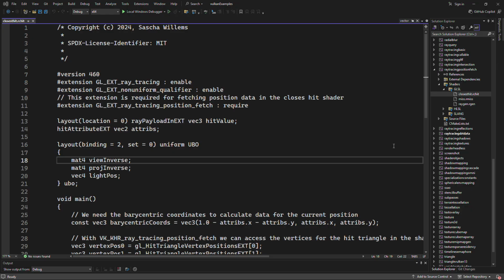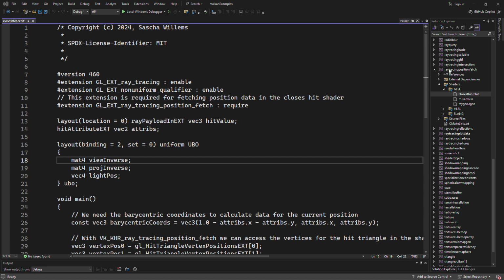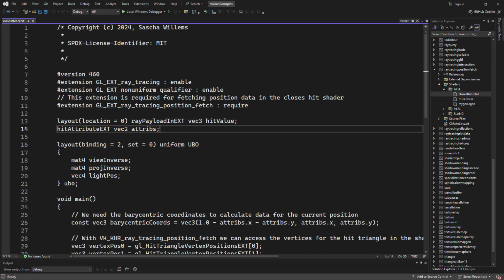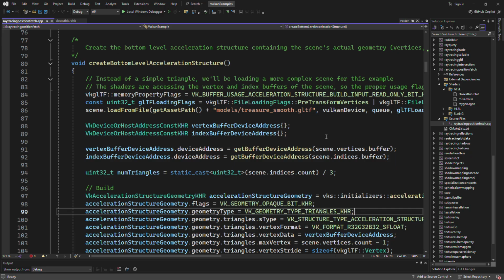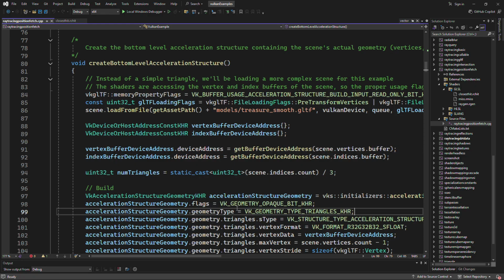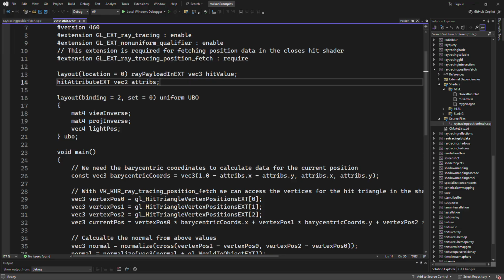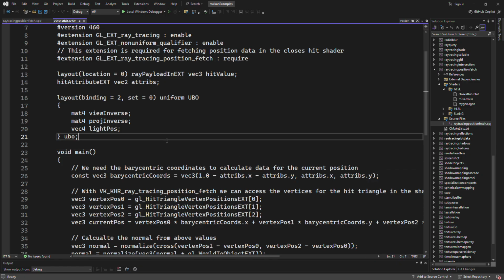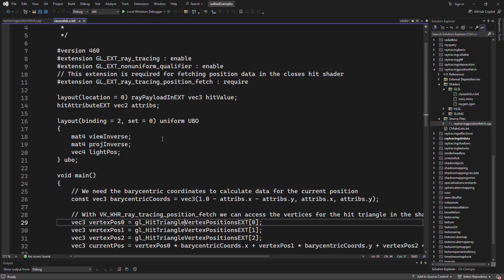Vulkan API Discussion | Ray Tracing 14.1 | Get Barycentric Coordinates in the Shader hitAttributeEXT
In this video I talk about accessing barycentric coordinates in the shader.  It is given easily and freely from the GPU upon an intersection.

I approach it from the perspective of ray tracing/computer graphics using